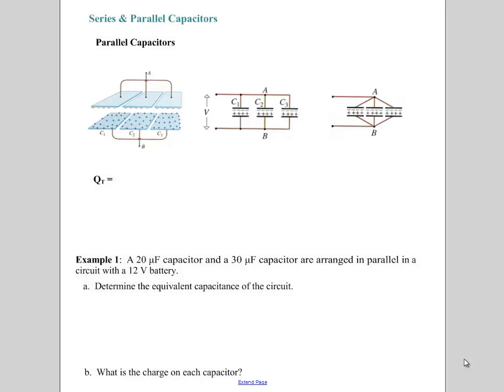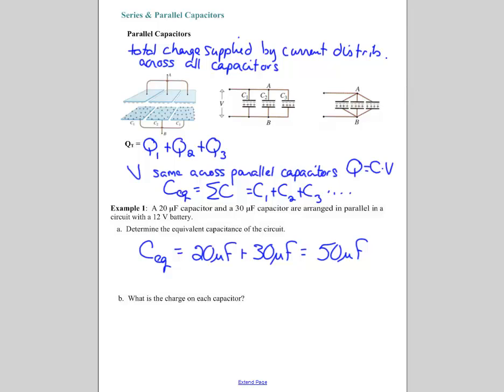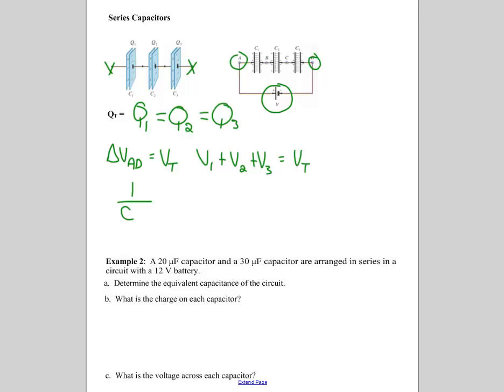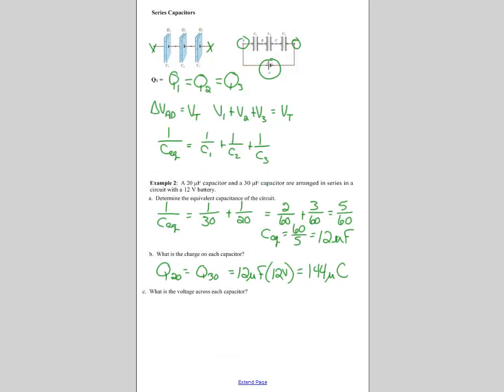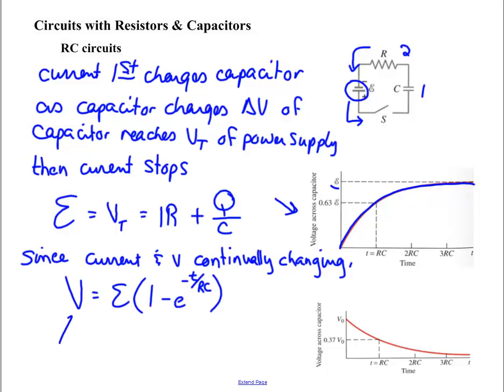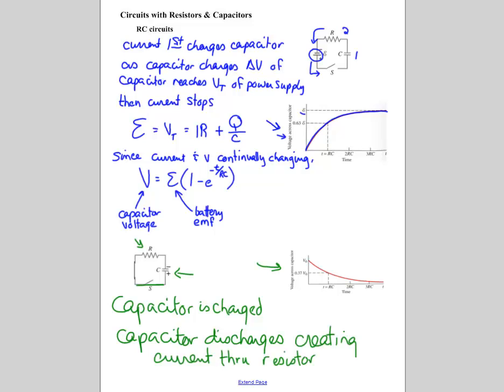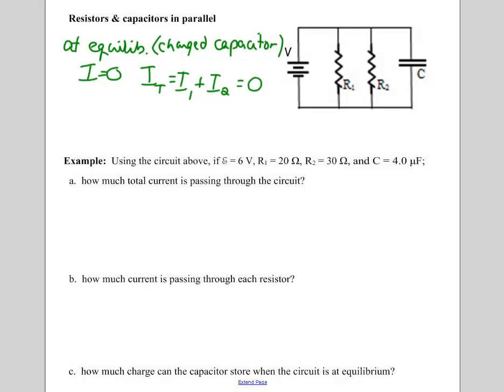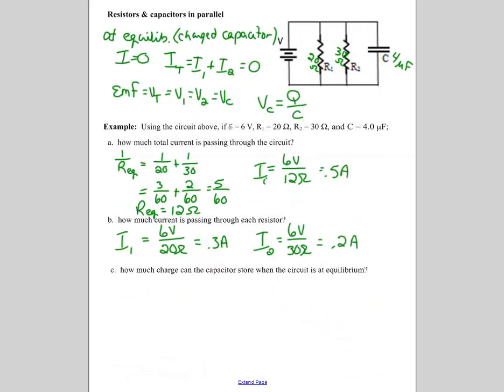Ch 20 Circuits 8 Capacitors, parallel, series, R